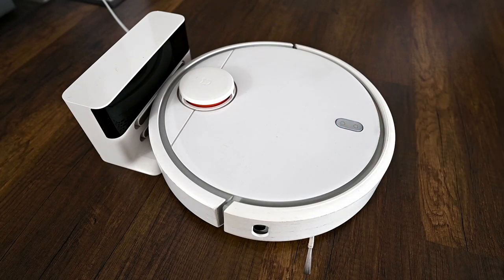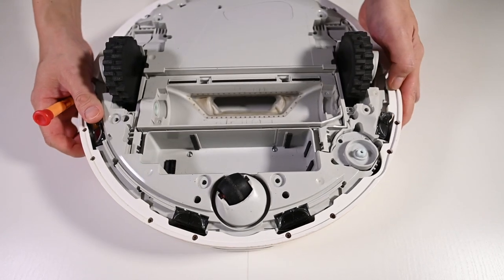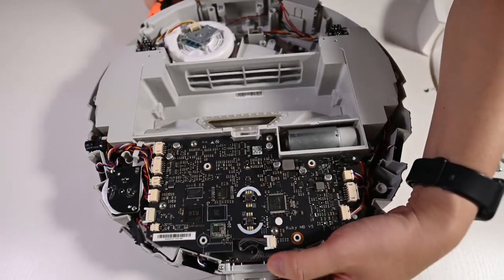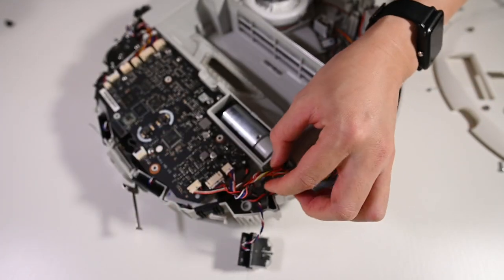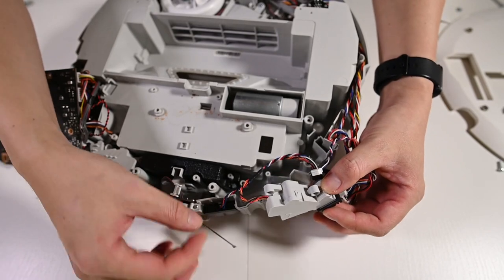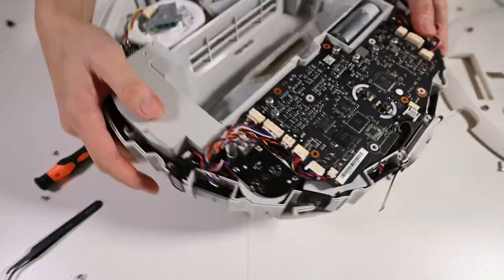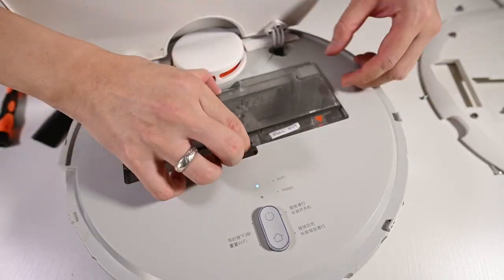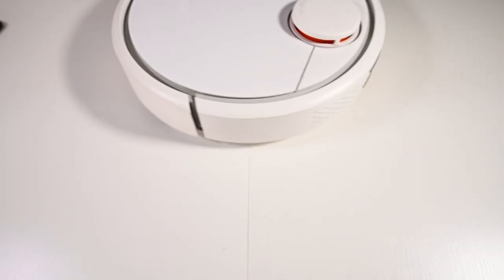Xiaomi Vacuum Robot V1 - Cliff Sensor Error 4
The function of the cliff sensors are to let the vacuum robot knows it's proximity to the ground so that it can avoid falling off a stair or step. I have wiped all the sensors clean and the vacuum robot was on a flat surface but my Xiaomi Vacuum Robot V1 keep saying "Error 4! Wipe the cliff sensor clean and move the vacuum to a different place" and it refused to operate. I did some googling and my research suggested that I should replace the cliff sensors. So I purchased both right and left sensor sets from AliExpress.